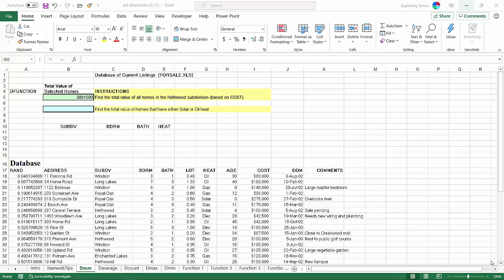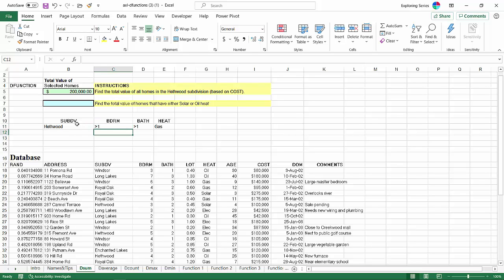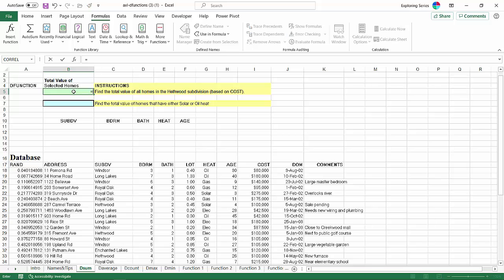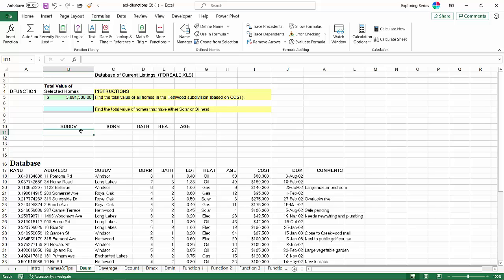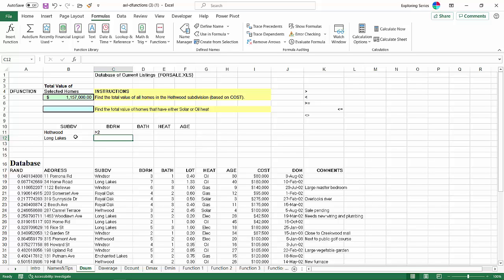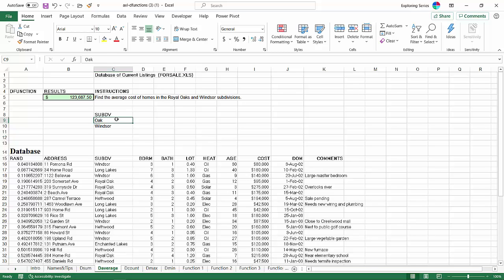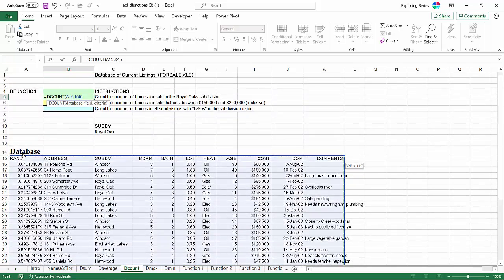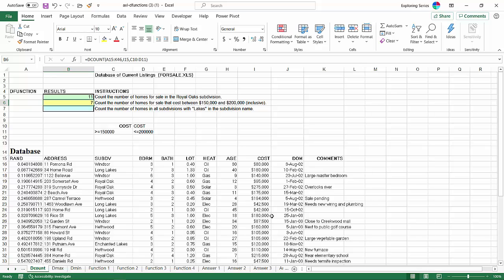Database Functions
Introduction to database functions in Excel. DSUM, DCOUNT, DCOUNTA, DAVERAGE.